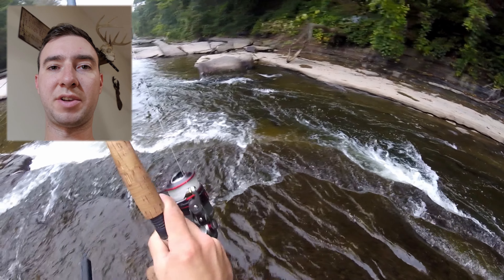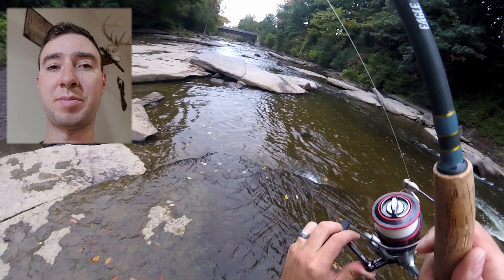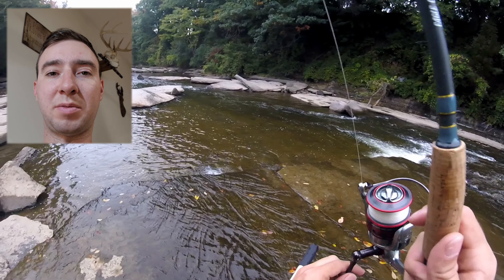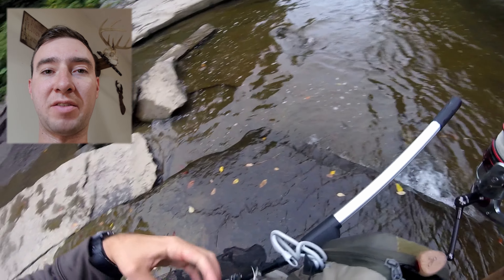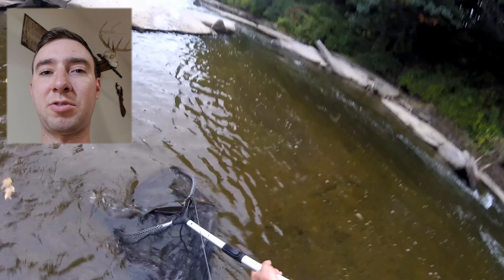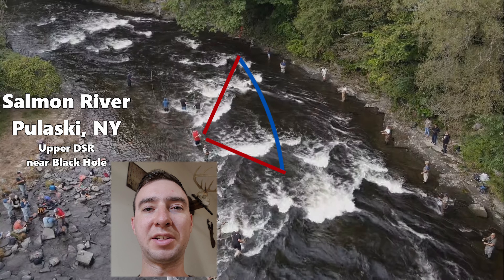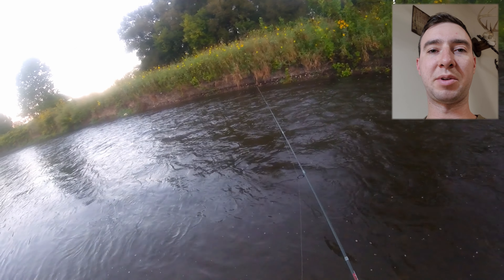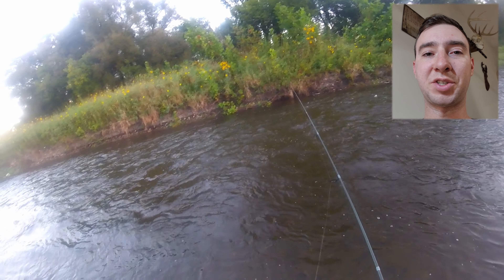Fishing Tactics that Will Make You Better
Now that we know what gear to use and have some hooks in our fly boxes, it's time to talk about how to approach the whole experience. This includes observing people and the water they are fishing.

I'll cover what I do each trip and briefly go into why I do it. There are thousands of ways to go fishing, so find what works best for you. I'll also go over some very basic Euro nymphing techniques.

In this series, I'll be covering many short topics to help improve your experience on the water this fall. Although this series is intended for Salmon, most of these techniques and practices may apply to other fishing types and seasons depending on the environment.

⏱️ Timestamps:
0:00 Pre-Observation
0:57 Options Based Off Parking
2:14 Peak Season Disclaimer
2:22 Euro Nymphing Basics
2:39 Visual Example/Breakdown
4:16 Real Life Demonstration